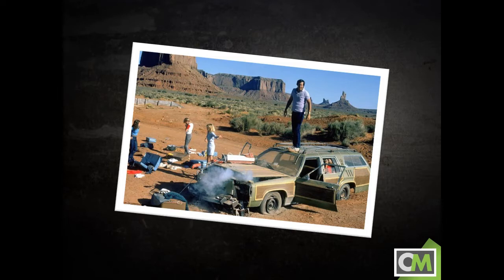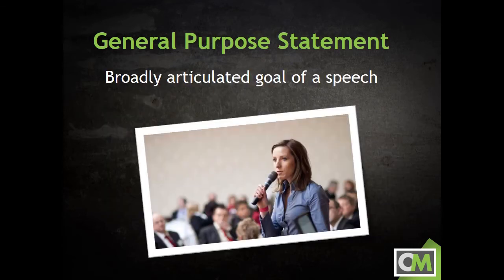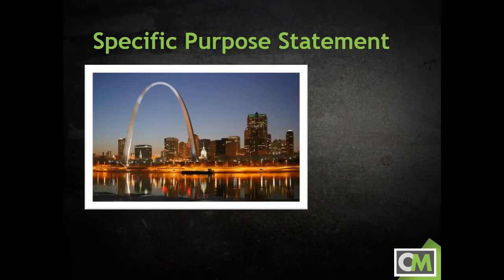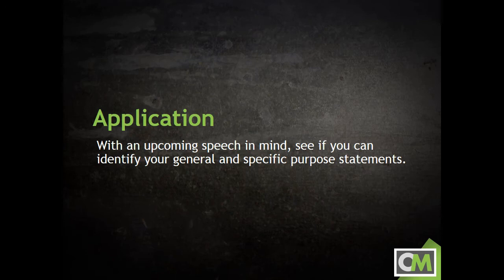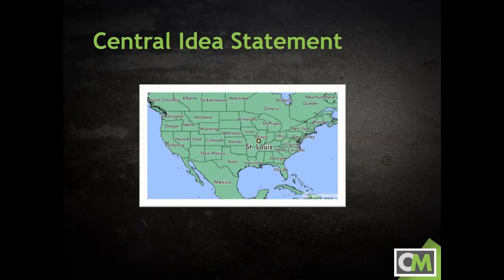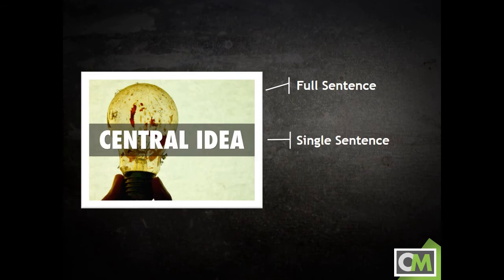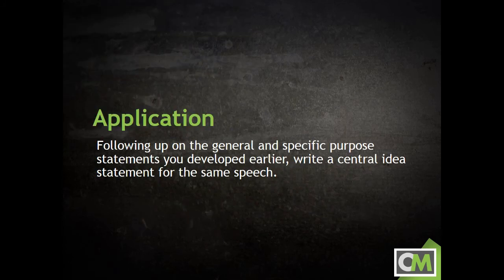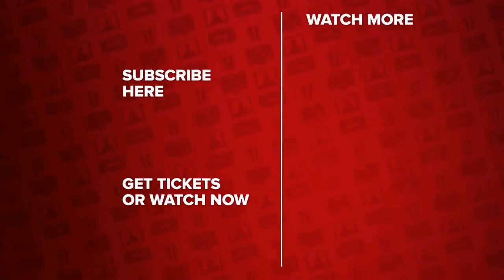General, Specific & Central Idea for Speech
Once you have selected a topic (or destination) for your speech, it’s important to take care with the details and make sure that your content is going to line up with the purpose of the speech.  This video discusses the process of developing a general purpose statement, specific purpose statement, and central idea statement for a speech.

Thanks for the original owner